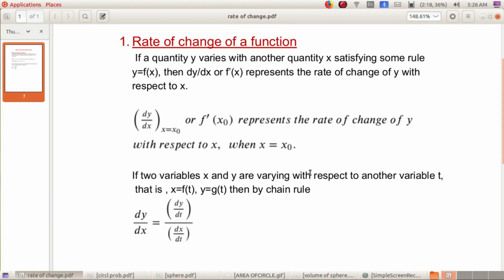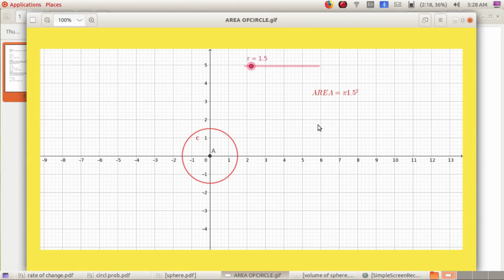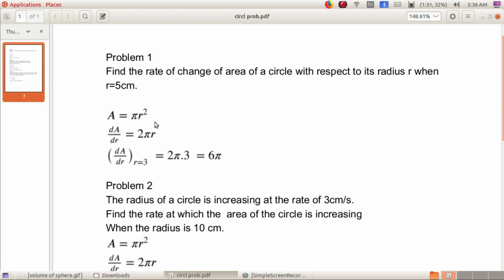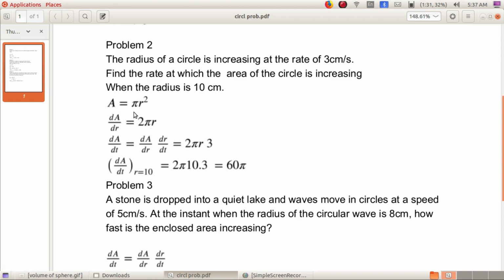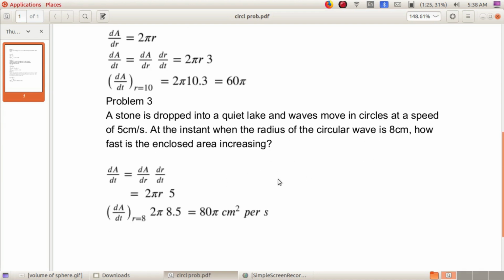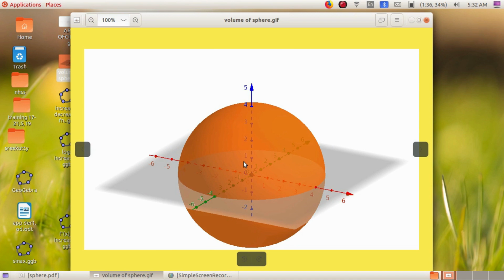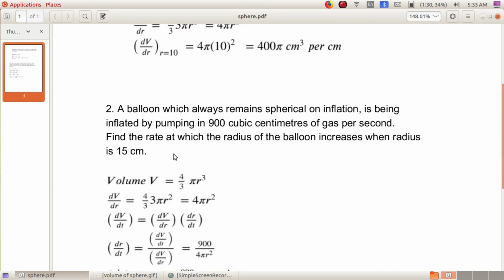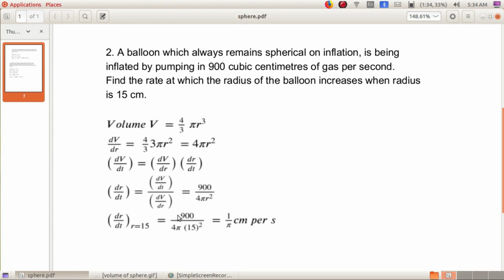Application of derivatives (part 1)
1. Rate of change of quantities
Plus two maths revision